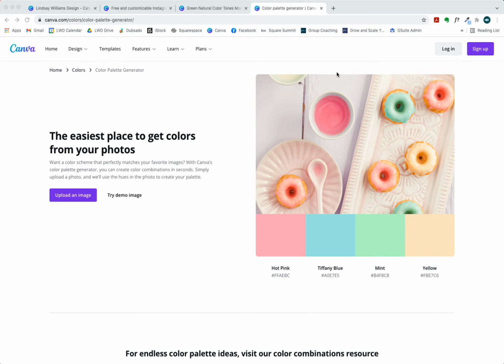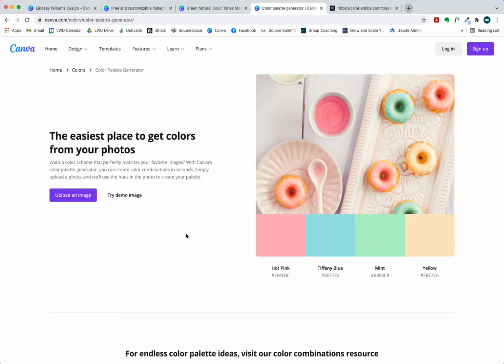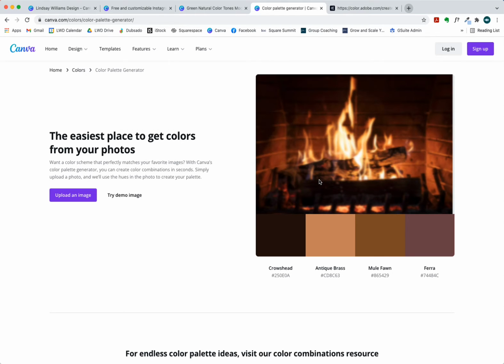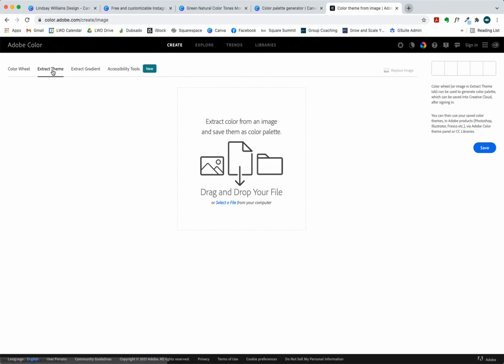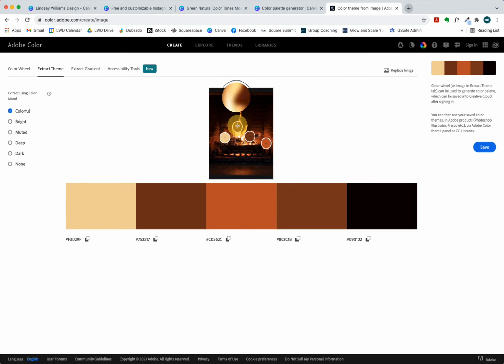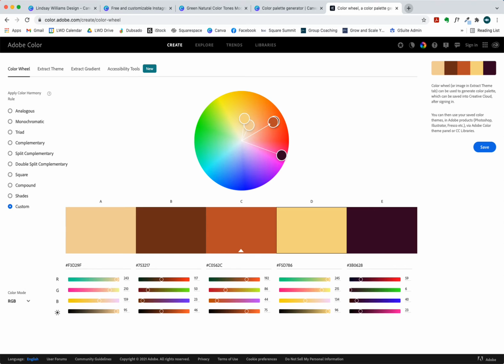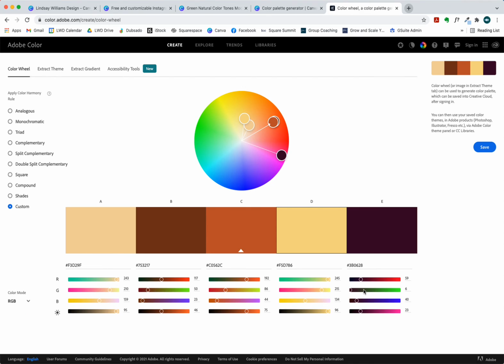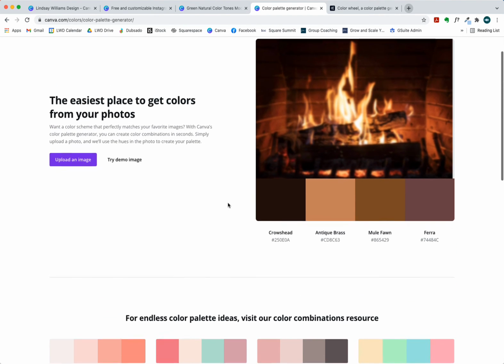Design Flow in Canva Pro | 04 Color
When I'm designing for clients I actually leave color until the end. Color can be a really polarizing, big-feeling, gut reaction moment for most people. I really want to make sure that we have a good foundation of strategy, messaging and meaning behind a brand before we get to color. I think if you're choosing images to support your brand it makes sense to pull in those colors to help create a cohesive palette that supports your entire brand identity.